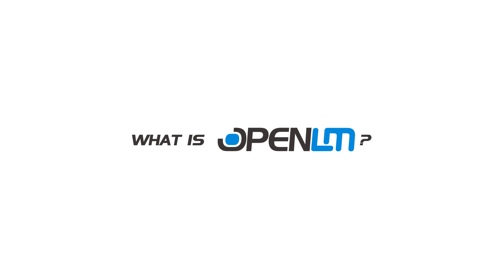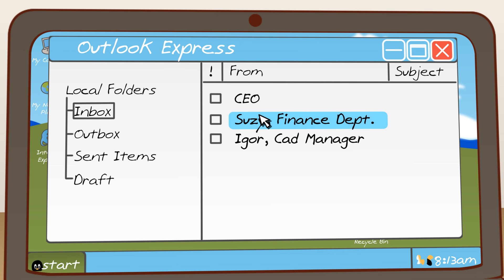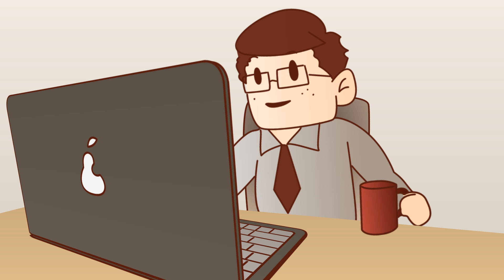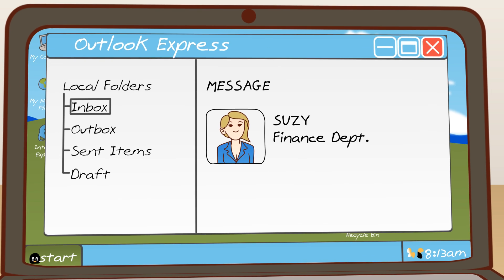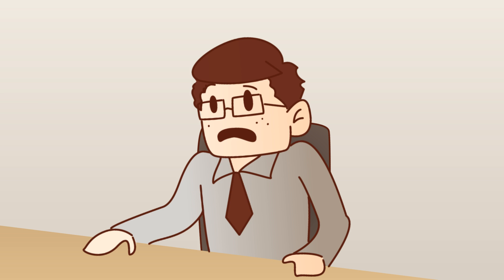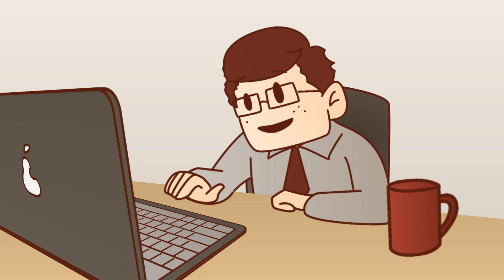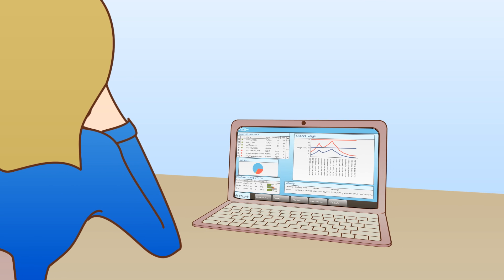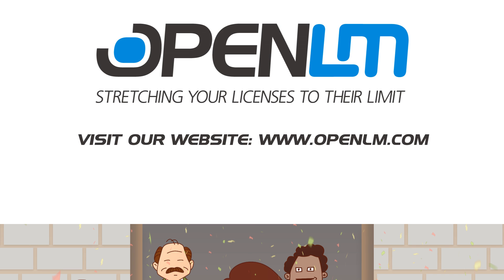OpenLM: Stretching your licenses to their limit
OpenLM Monitors Major Trends in Software Licensing

Enterprises employ an ever increasingly complex infrastructure of licensed software applications. OpenLM provides the ability to interface with a wide variety of license management tools, among them are FLEXlm, DSLS, IBM LUM, Sentinel RMS, HASP, enabling monitoring of Engineering applications (CAD, PDM, EDA).
Management of these licenses has become a tedious task that consumes expensive administrators' resources. OpenLM presents clear license usage statistics and real-time reports of “who’s using what” license. OpenLM also facilitates the maintenance of license inventory, ensures license compliance, and provides clarification regarding usage cost allocation.